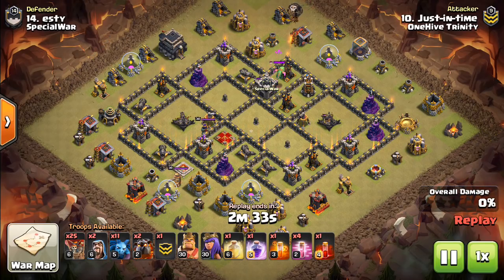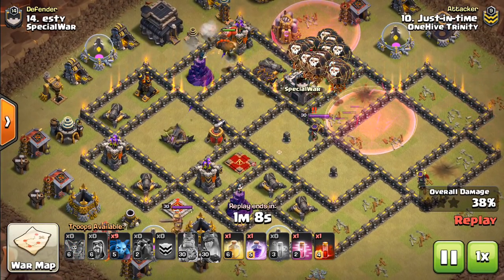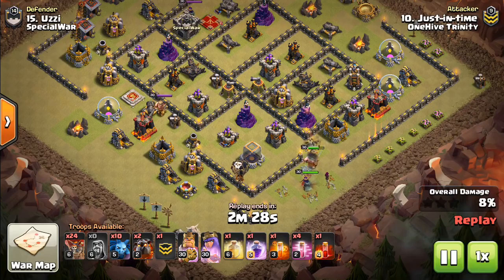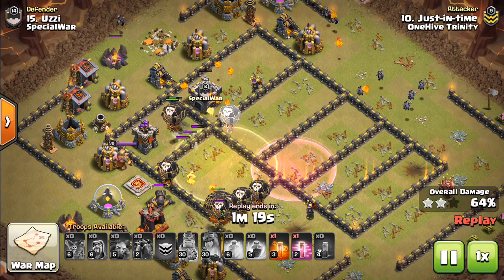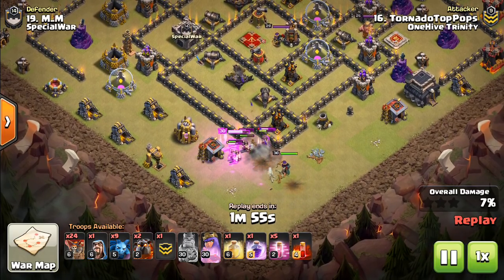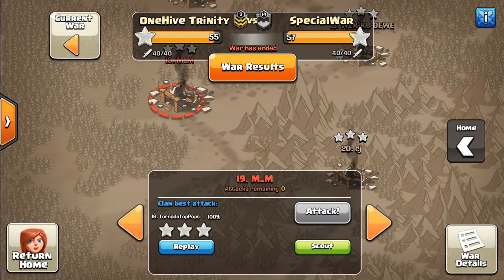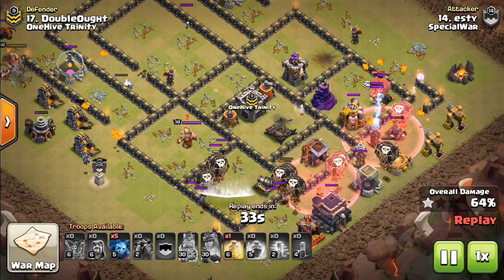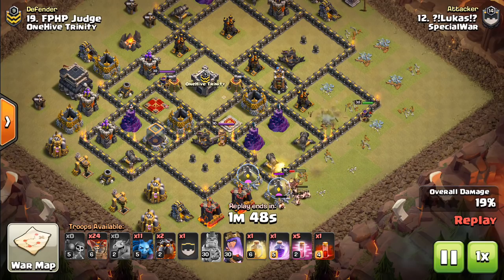Skeleton Spell Timing - Take Down AQ on LaLoon Attacks!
Let's discuss the keys to using a skeleton spell to kill the defensive archer queen on LaLoon attacks!

Clash on!